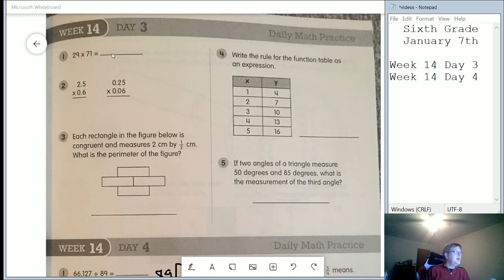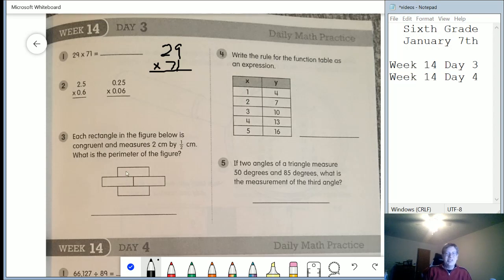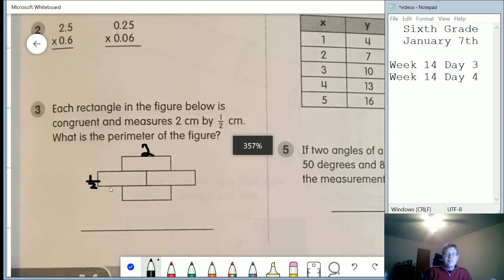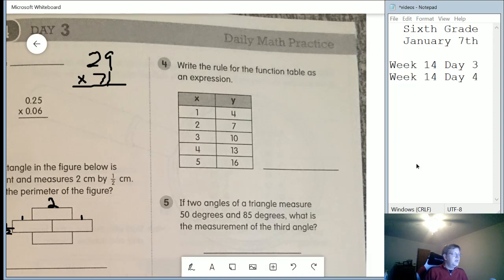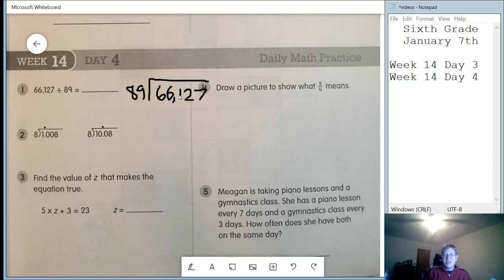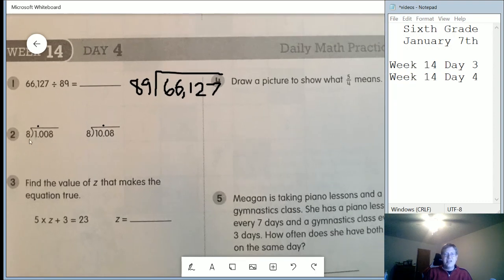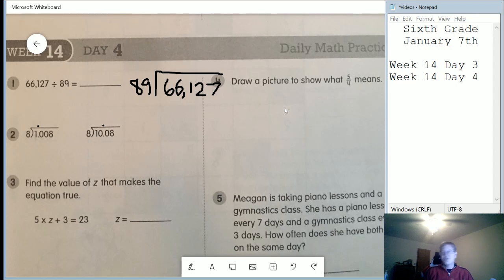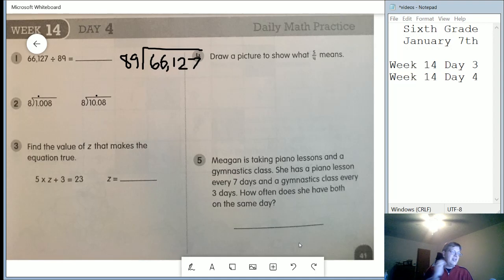RCLS 6th Grade January 7th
Today we will be doing Week 14 Day 3 and Day 4 from Daily Math.  Here's a short video to explain the problems.  If you have any questions, please ask in Google Classroom.